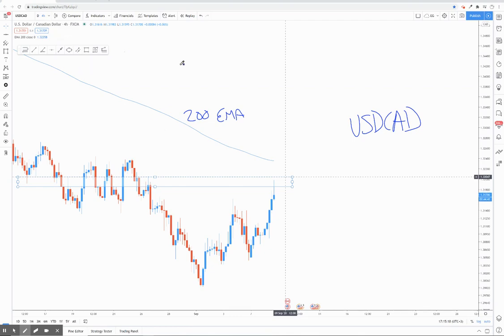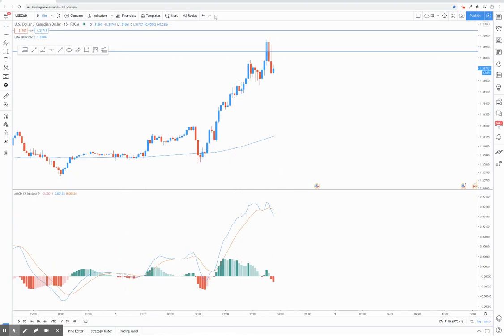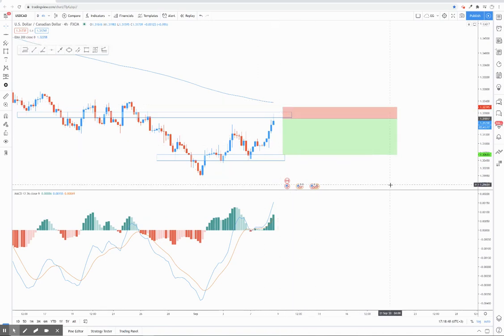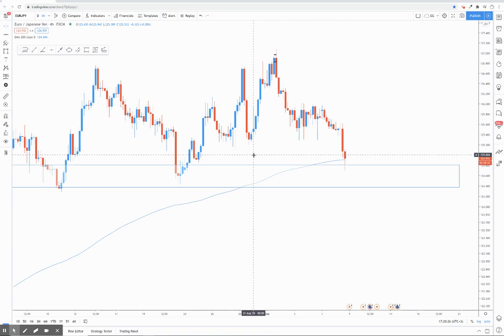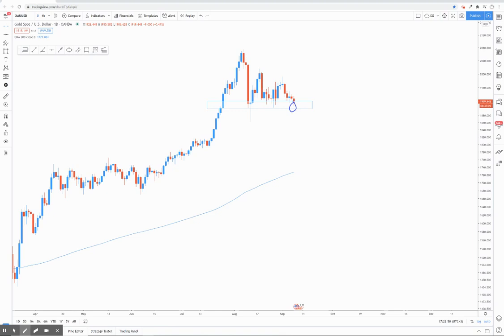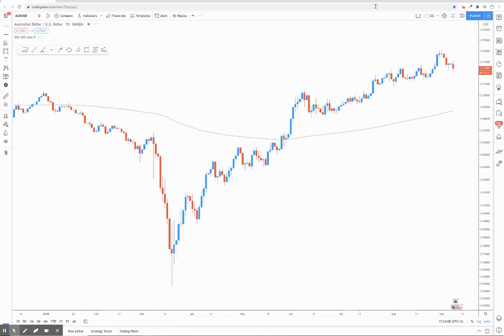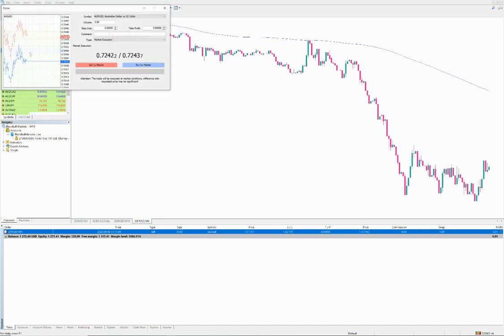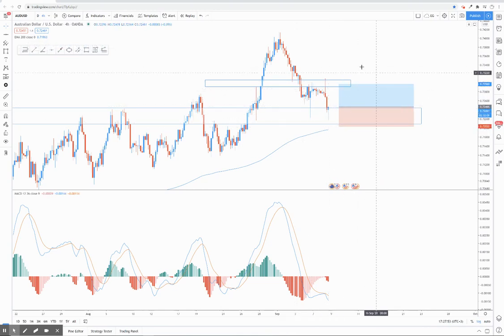The EASIEST Forex Swing Trading Strategy - LIVE Forex Trading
Let's do some live trading together :)

Because I swing trade, it may be several hours before I know if this is going to play out. For that reason I could only show you guys how I choose to ENTER a trade vs how I manage one. These are a small fraction of the trades I enter and I am not making claims or attempting to sell you on my method. Just sharing my personal experiences! These may or may not play out, I'll update you either way.

check out my prop firm here and trade with up to $100K in capital.